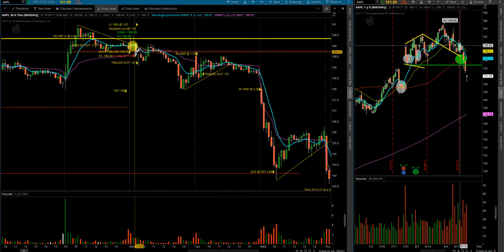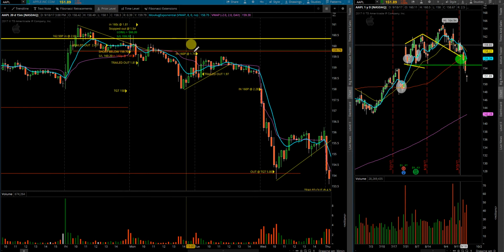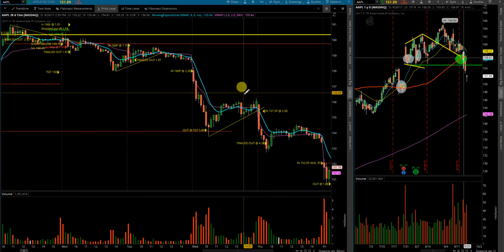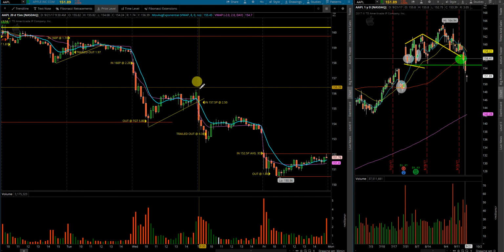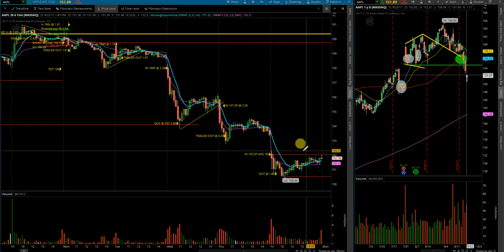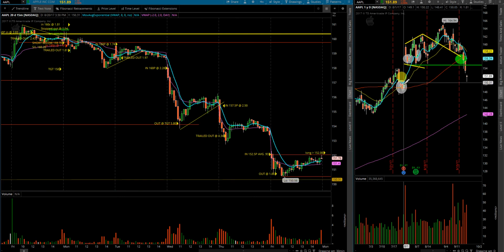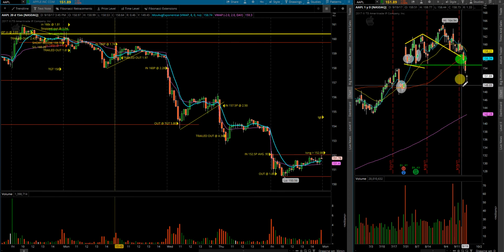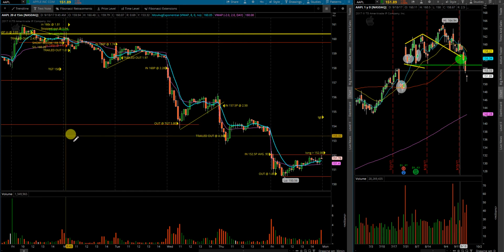$AAPL 9 25 17 RECAP AND PLAN